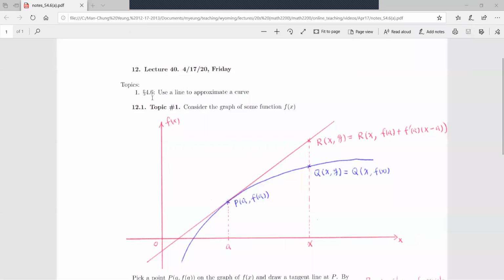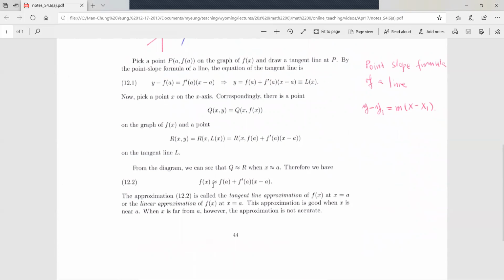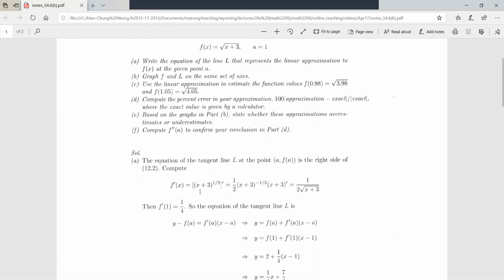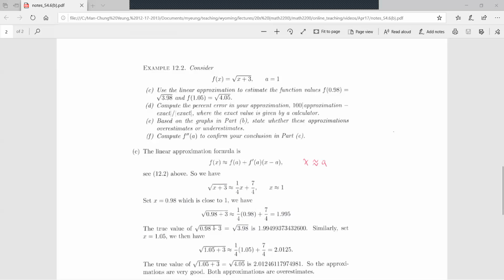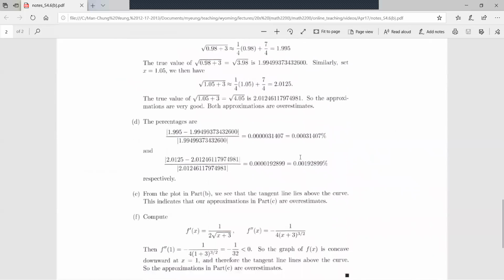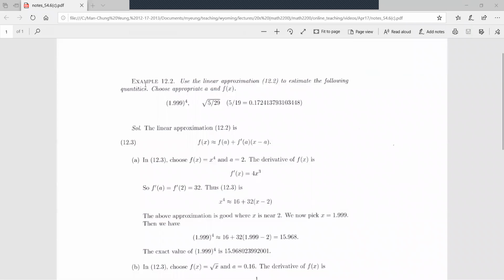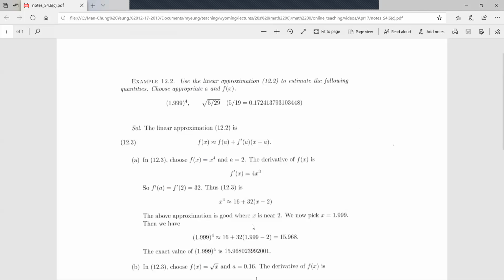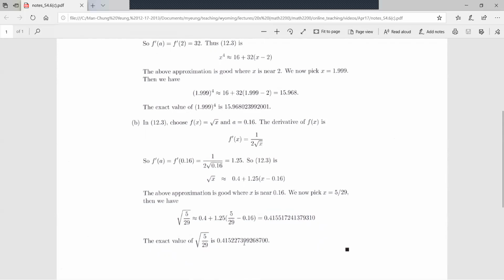S4.6 (Part 1)